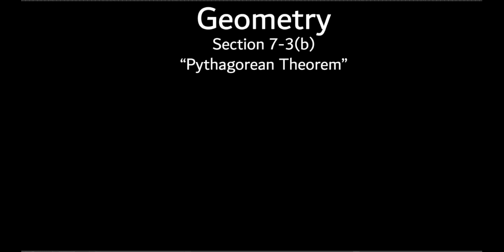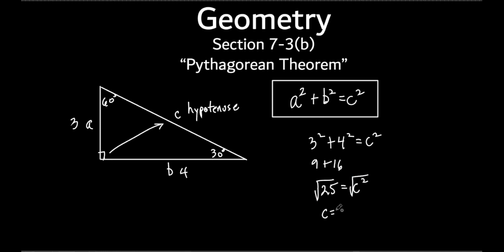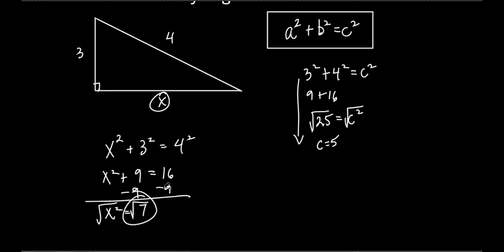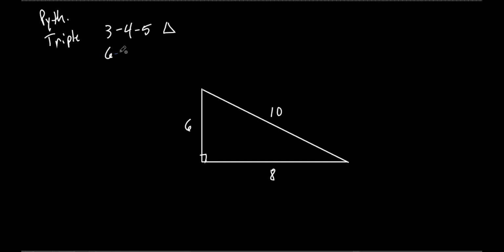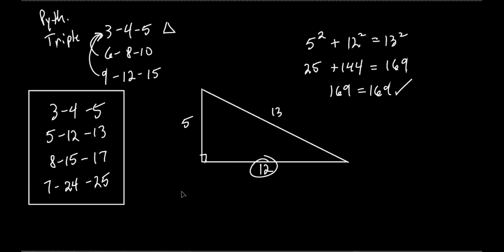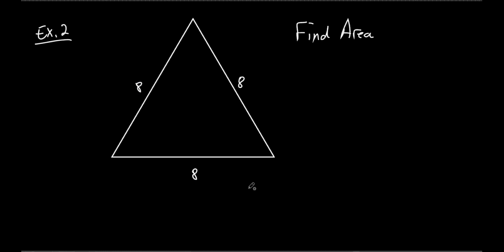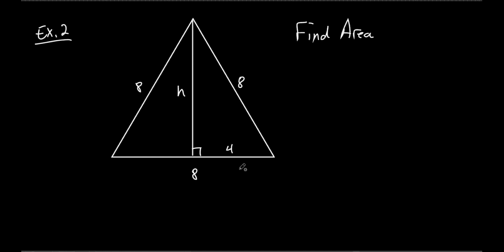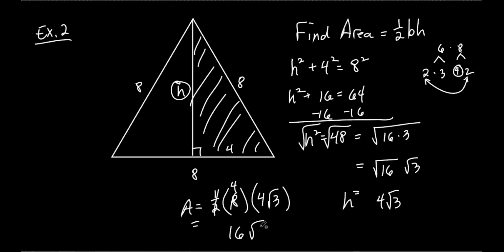Honors Geometry Section 7-3(b) "Pythagorean Theorem"